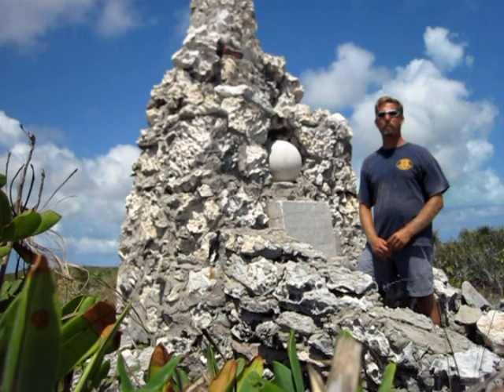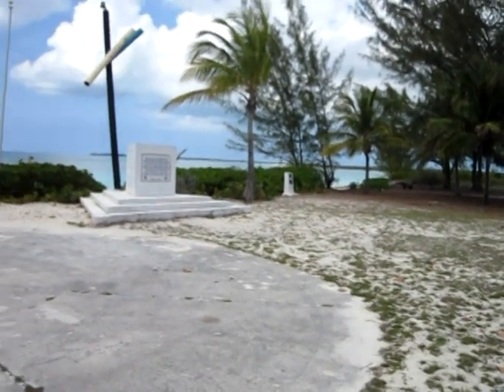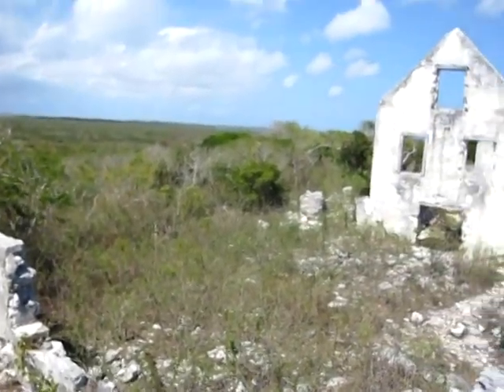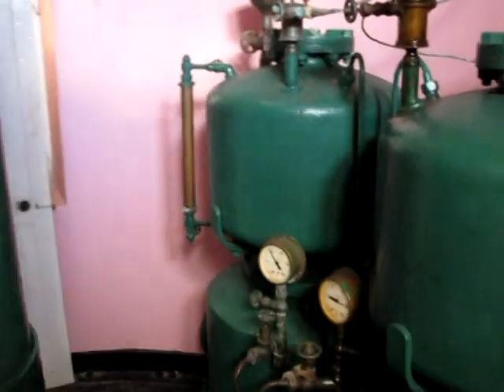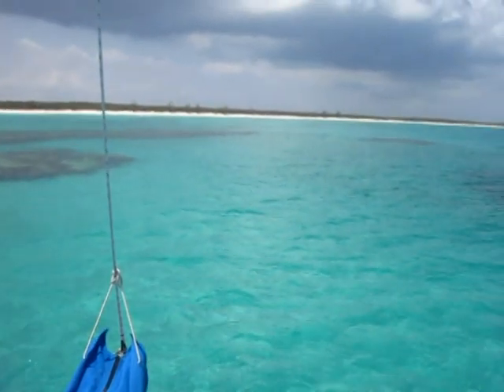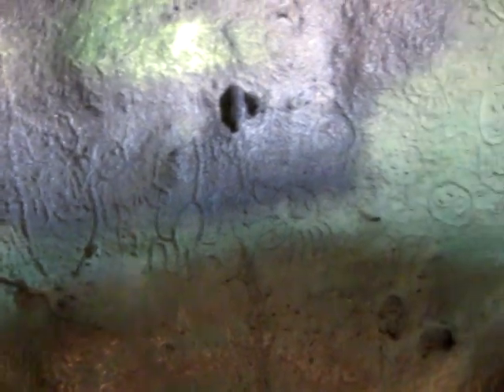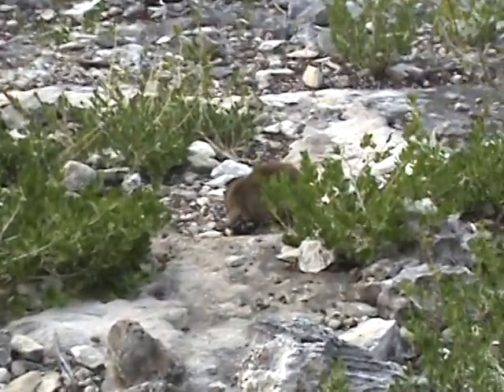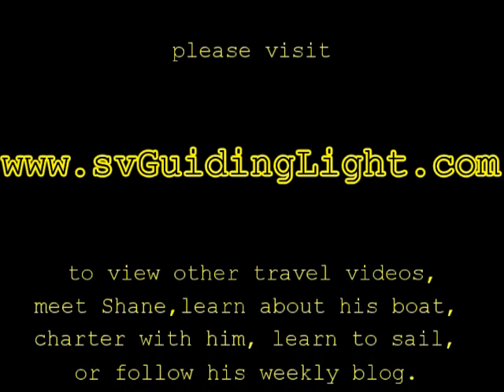Out Islands of a Bahamas travel video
Thank you for viewing this video about my sailing cruise travels aboard the Guiding Light. In this video, we will explore the Out Islands as we continue sailing through the Bahamas.

As we begin our sailing cruise, we first visit San Salvador, the first place Christopher Columbus landed on his travels through the New World. Then, we head for Rum Cay. Finally, we get to see Flamingo Bay, Conception Island, Samana Cay, Inagua, and Mayaguana.

Are you interested in sailboat vacations? Get a taste of the Caribbean and learn what living on a sailboat is like!